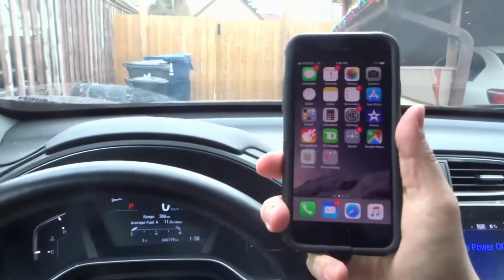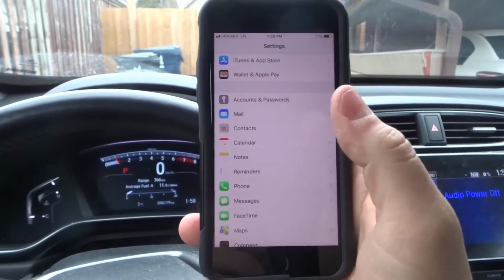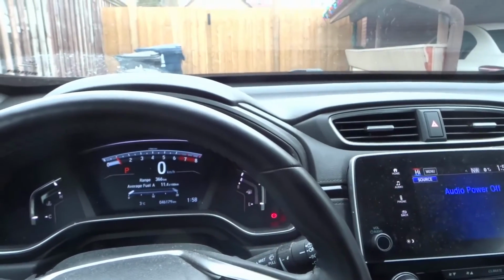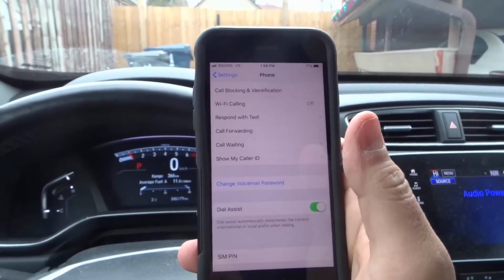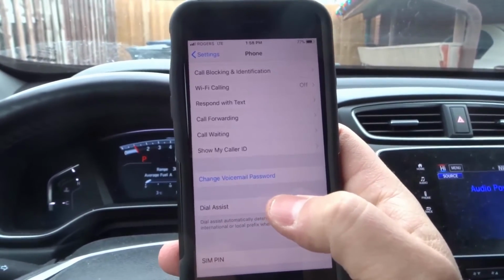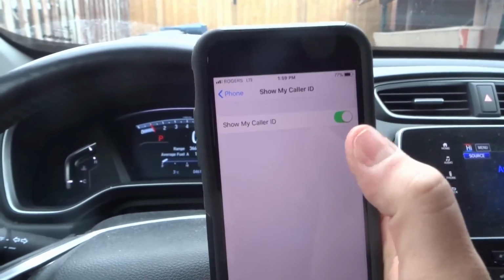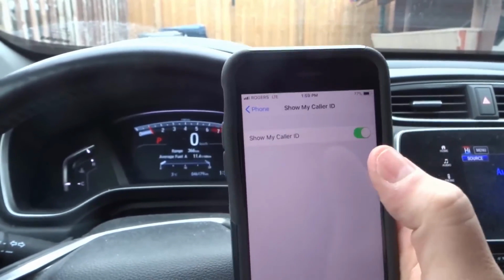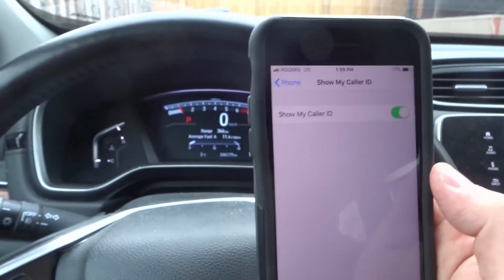How To Hide Your Number On An Iphone-Easy Tutorial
In this video, I show you how to hide your number on an Iphone. It is a really easy process and it allows you to toggle your number being hidden at any time that you want. If you ever want to hide your phone number on a more permanent basis, you can call your phone carrier and get them to do it for you, but this is an easy way to do it at your own discretion!